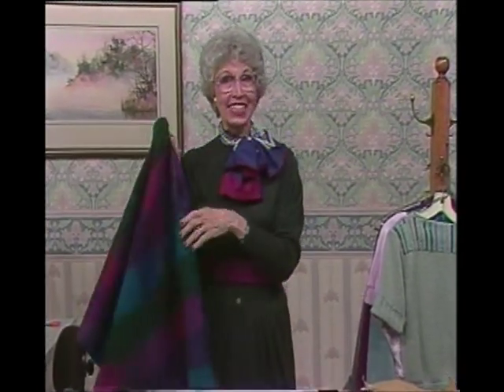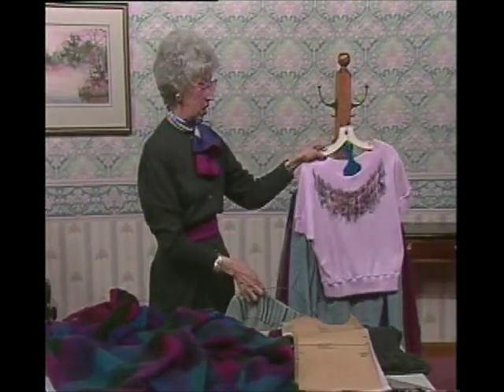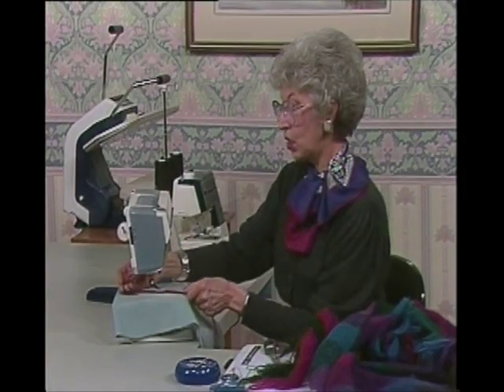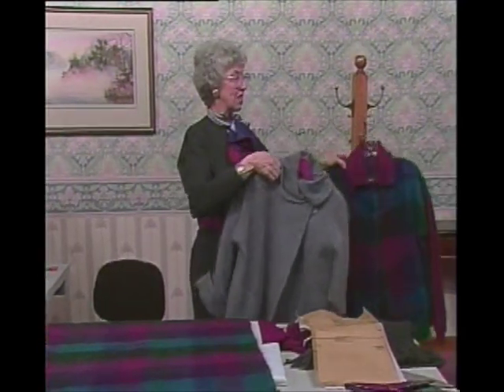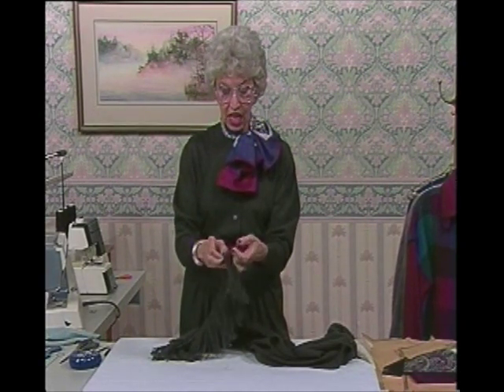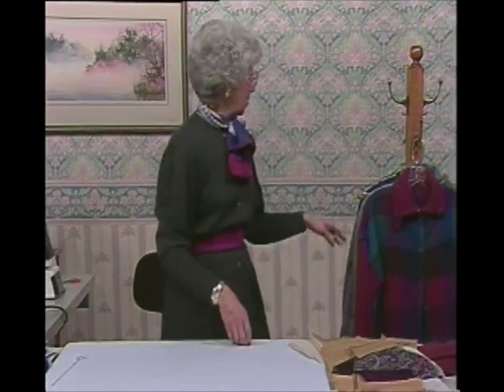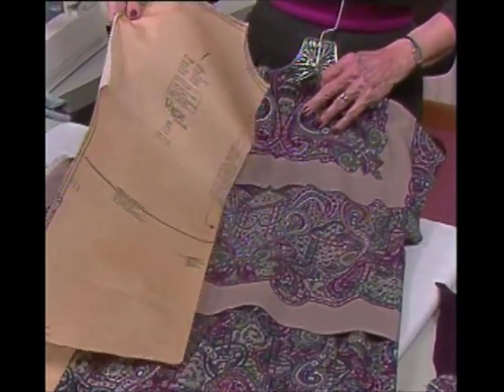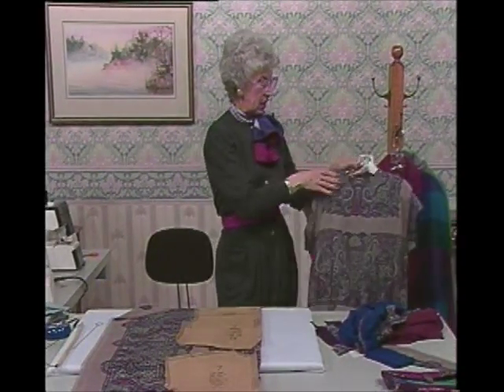Wrap Session with Shirley Adams Sewing Connection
A two-yard length of mohair becomes a simple coat for cool nights. Out of style scarves become elegant blouses. Create wraps for cool nights whether casual or formal.